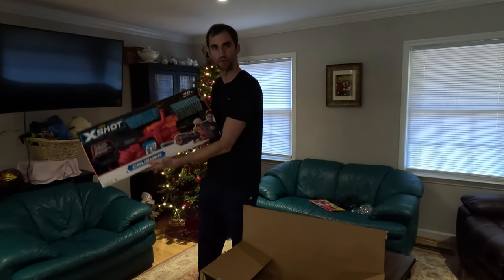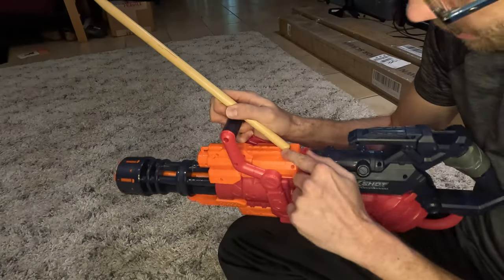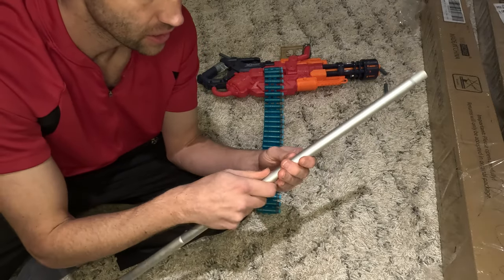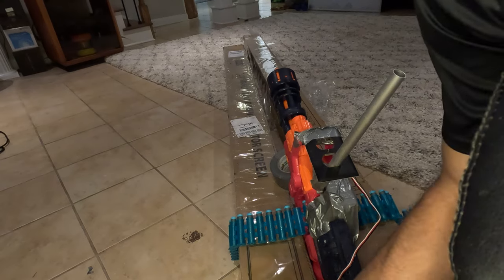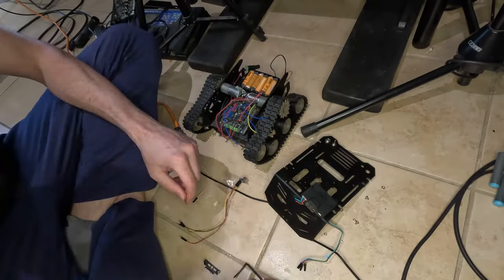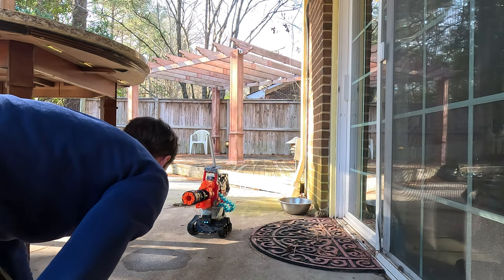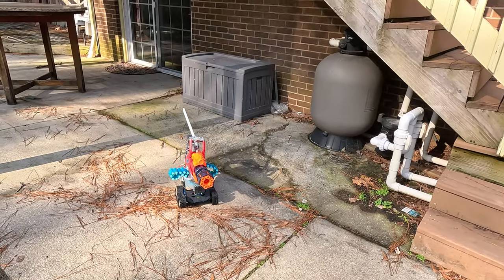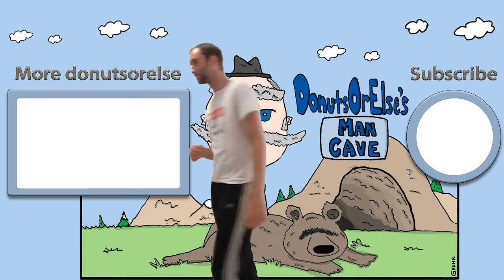Making a Nerf Auto-Turret for a Tank Robot (Seeks Humans)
Not only was this pretty fun to make, play with, and be shot by, but it also served as a great excuse to get a massive nerf gun to shoot my friends and family with!  This is the first build that comes from a viewer suggestion, but I hope to do more of these in the future!  Twitter and Discord are both still available for the cash-in on my "I'll make your idea" offer (at least at the time of posting this video that's true).

If you want to make one of your own (or perhaps a less silly version of it), the make log / how-to can be found here:

I was curious how chat gpt would describe this idea and this is what I got (it thought I was going to use a whole tank chassis??):

Insane DIY Robot Build: Human-Seeking Tank with Nerf Auto-Turret

Get ready to be amazed by this incredible DIY robot build! We've taken a tank chassis and outfitted it with a fully functional, human-seeking Nerf auto-turret. Watch as the robot tracks and targets unsuspecting victims in this epic demonstration of engineering and robotics. This isn't just a project, it's a work of art. Don't miss out on this one-of-a-kind creation that's sure to entertain and inspire.